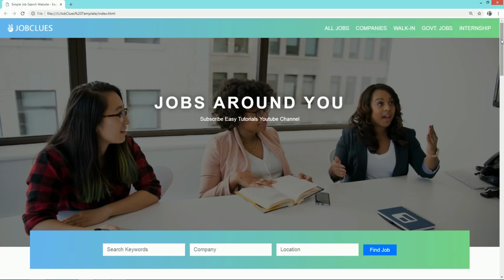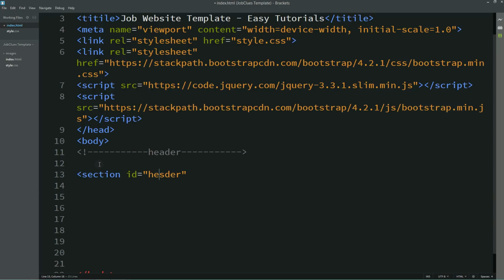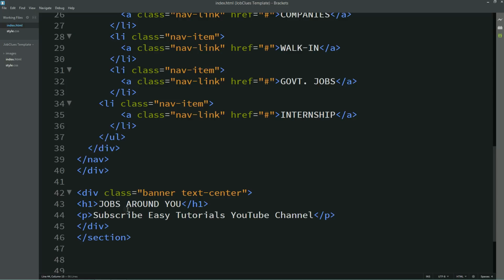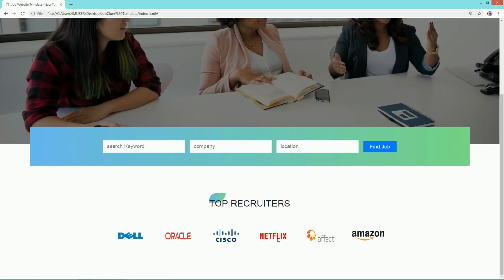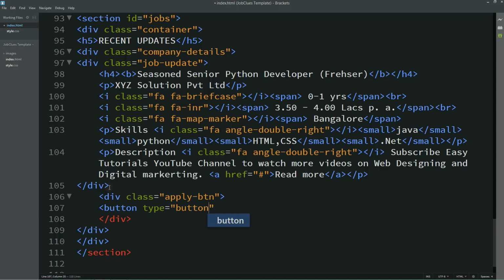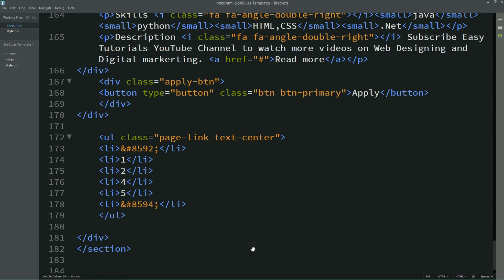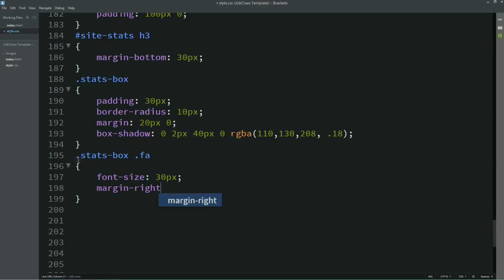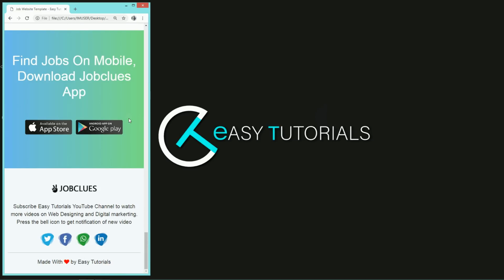How To Make Website Using HTML CSS And Bootstrap | Complete Website Tutorial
Learn HOW TO CREATE A WEBSITE IN HTML CSS AND BOOTSTRAP STEP BY STEP - Job Portal website Design Tutorial

Here in this tutorials you will learn how to make a website in HTML, CSS and Bootstrap, I'll show you how to create responsive job portal website step by step from scratch.

This is a complete tutorials for web development to make a website from start to end in a single website design tutorial.